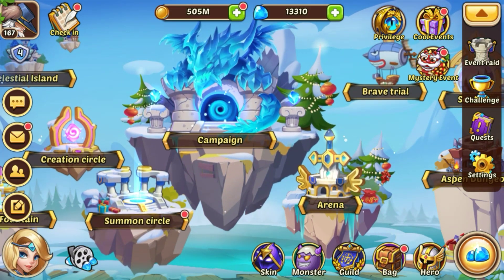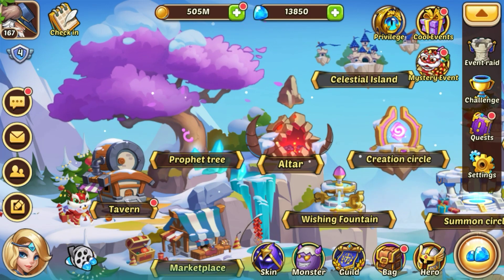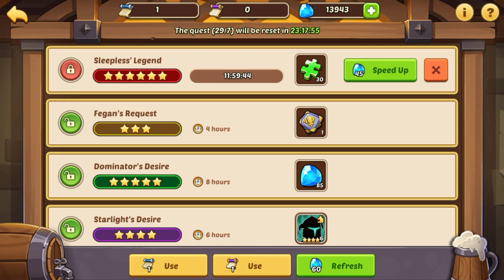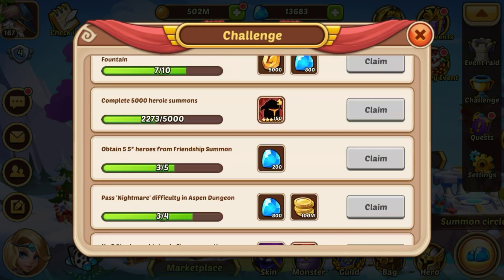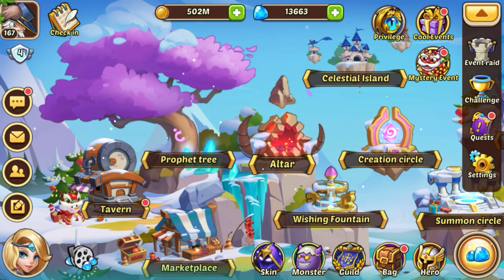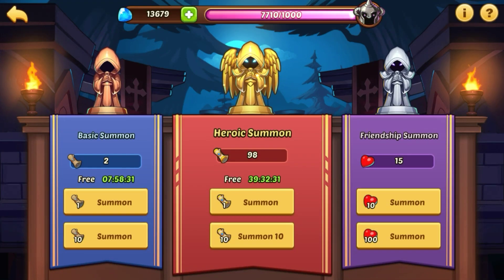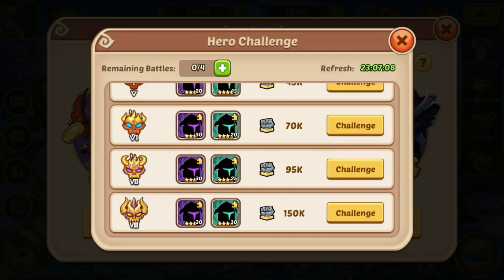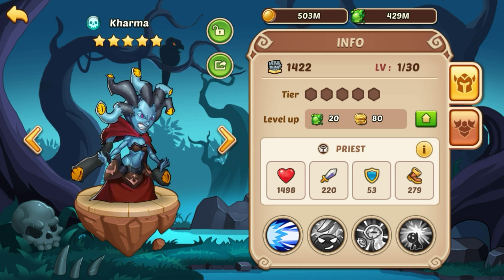Idle Heroes - Beginners guide to daily quests: The Col. speaks...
Get the most from your daily quests, effectively and efficiently by following this simple guide.